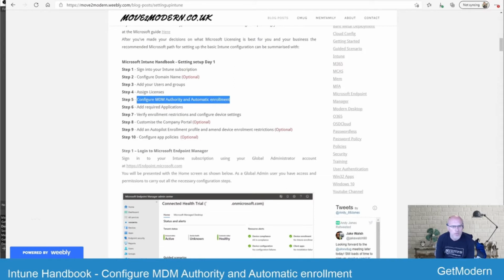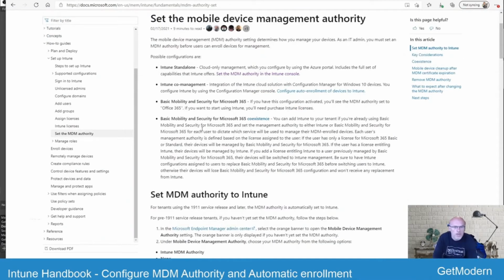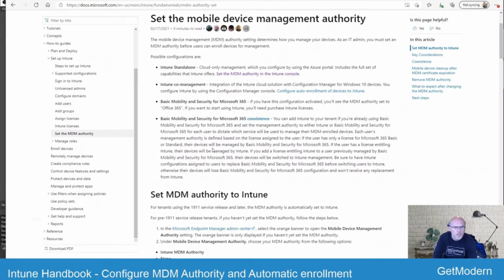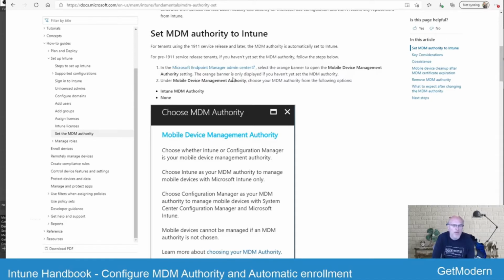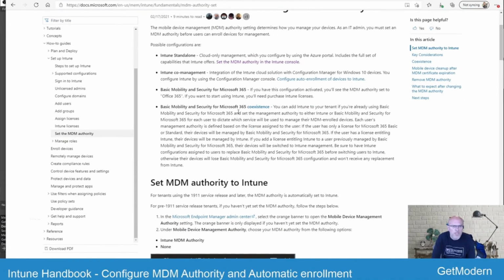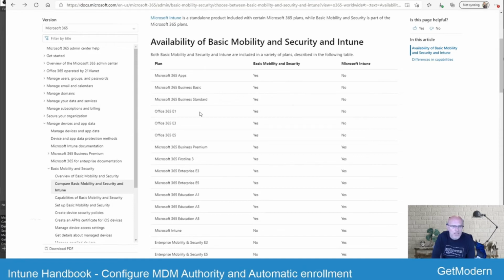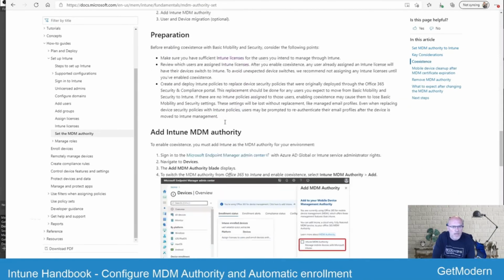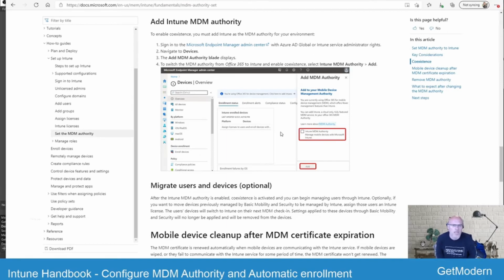MIH05 Setup your Microsoft Intune Tenant MDM Authority and automatic enrollment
How to set the MDM Authority and automatic Enrollment  using Microsoft Endpoint Manager (MEM).

This is part of the GetModern series of training videos aimed at helping beginners get started with Intune before enrolling and managing devices.

You can either follow the training series in order or select one from a number of other in-depth demonstrations available on the Channel.

Blog - How to setup Microsoft Intune - Day 1.